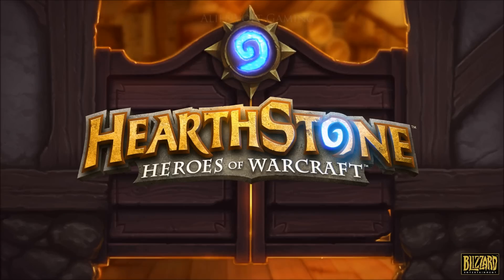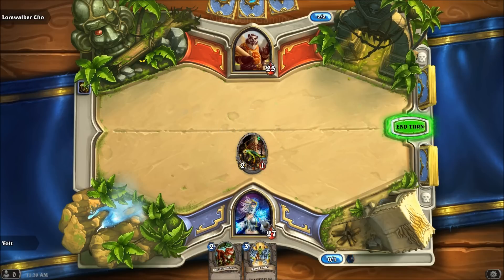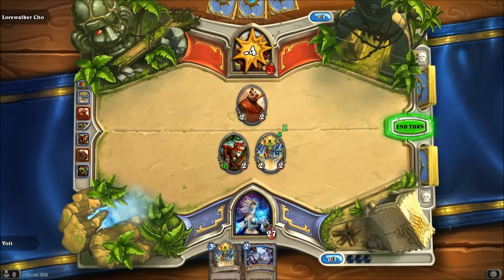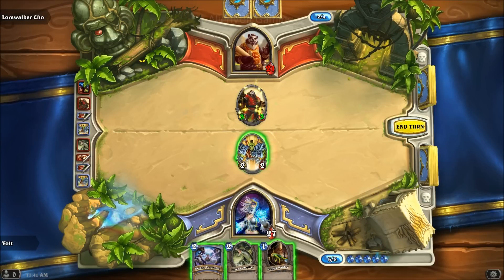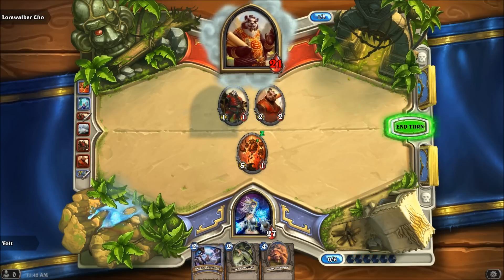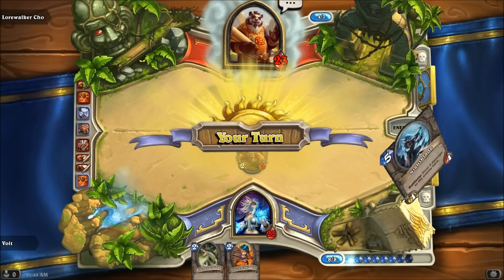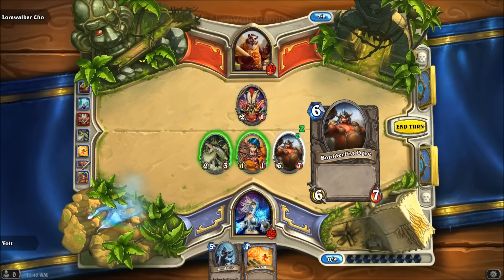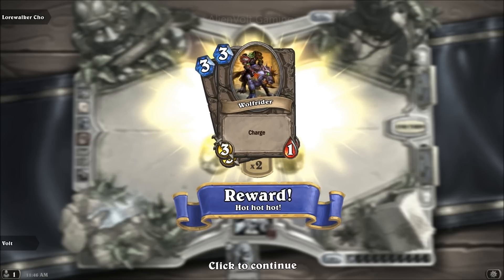Hearthstone Heroes of Warcraft: Beating Loremaster Cho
This is a video of the tutorial matches in the new game from Blizzard Entertainment.  Hearthstone Heroes of Warcraft is a fast paced strategy card game based off the Warcraft trading card game.  The game is free to play (FTP) and insanely fun to play.  I highly recommend trying this game out.